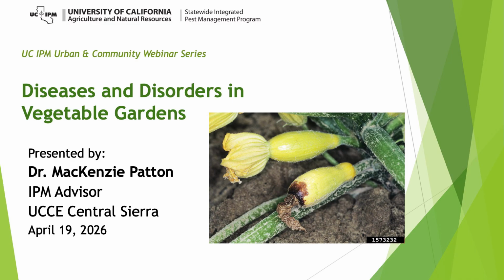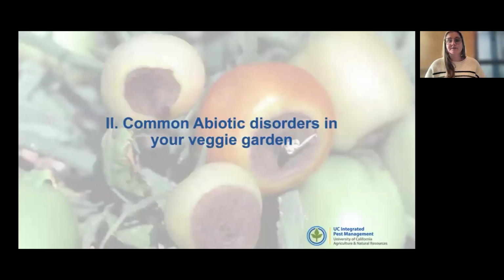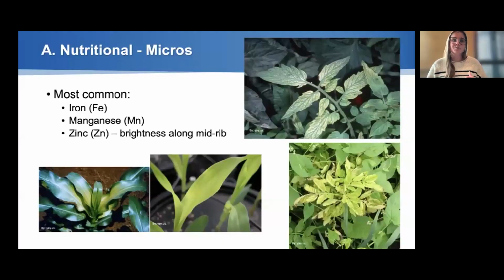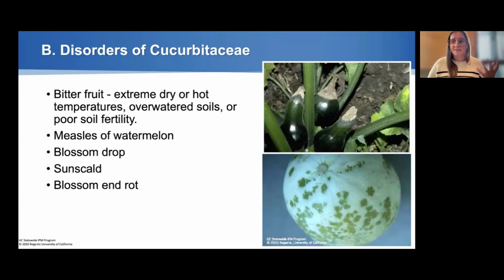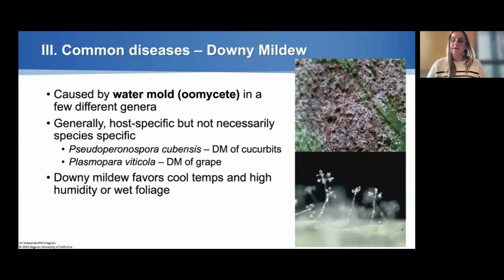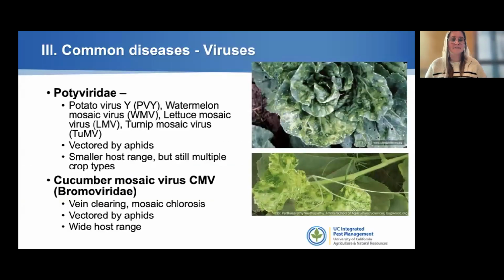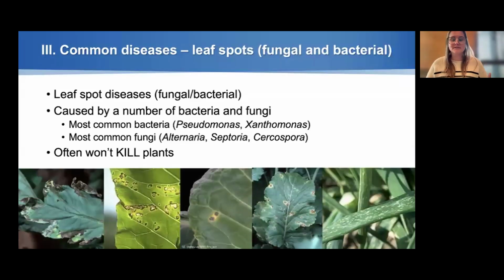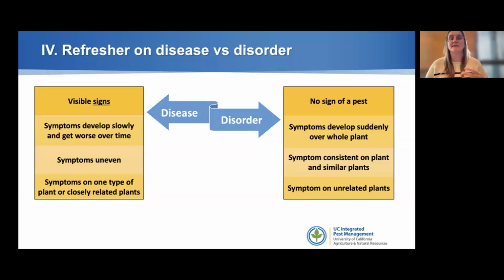Diseases and Disorders in Vegetable Gardens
MacKenzie Patton, IPM advisor in the Central Sierra region presented this webinar on garden vegetable diseases and abiotic disorders, ranging from powdery mildew to sun scald. You need to know what’s wrong with your veggies before you can fix the problem. Learn how to identify diseases and disorders and how to manage them.

Recording of UC IPM’s Urban & Community IPM Webinar from February 19, 2026.

To learn more about diseases and disorders in vegetable gardens, see these resources: